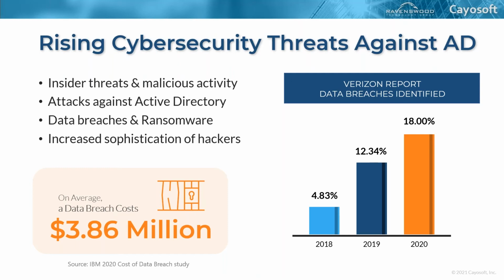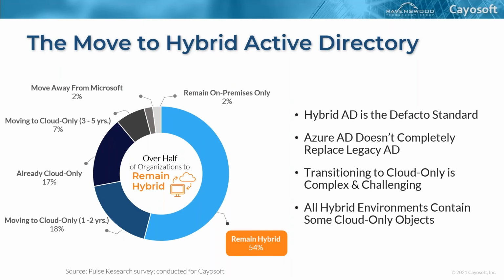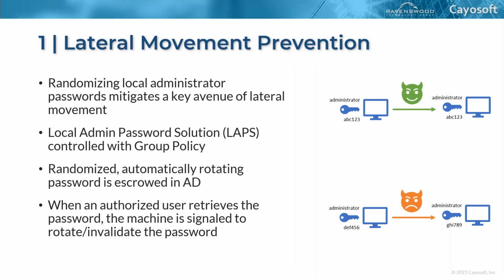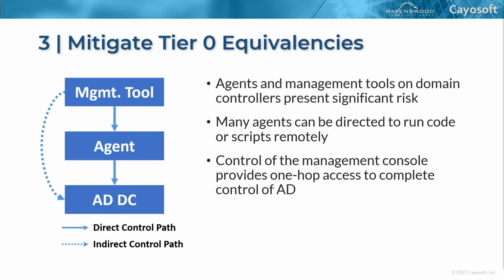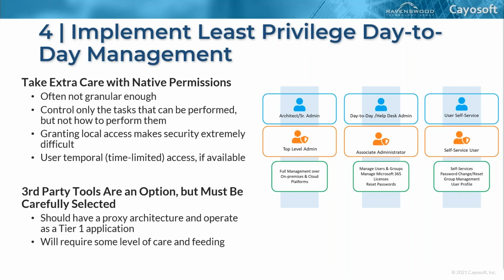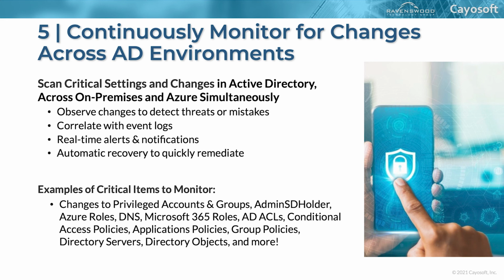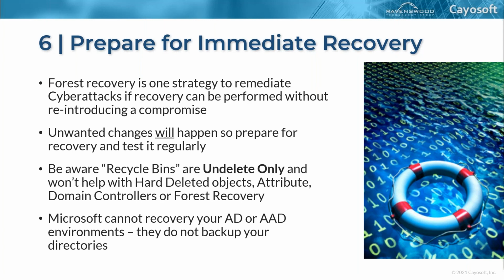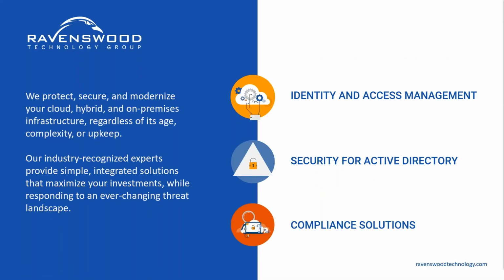6 Ways to Increase Hybrid Active Directory Security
As a result of aging IT systems and increased sophistication of hackers, threats to cybersecurity continue to be on the rise. Whether through malware, data breaches, insider threats or general malicious activity, attackers seek to exploit weaknesses and vulnerabilities in Active Directory because it’s the central authentication and access control system for most companies.

As the dust settles from the pandemic, work-from-home programs continue to create additional security risks and challenges for IT departments, especially when managing across hybrid cloud environments. IT Administrators need to implement the proper architecture to balance managing and protecting on-premises, hybrid, and cloud Active Directory with additional initiatives to review security and sustain compliance and efficiency objectives.

Join Brian Desmond, Principal at Ravenswood Technology Group, and Robert Bobel, Founder and CEO of Cayosoft, as they come together to talk about the current challenges of Active Directory management. In this webinar, these two leading Active Directory experts will discuss some of the most common AD security risks when operating in Active Directory and Azure Active Directory environments and six ways to mitigate those risks, using AD hardening and other techniques, to increase your Active Directory security.